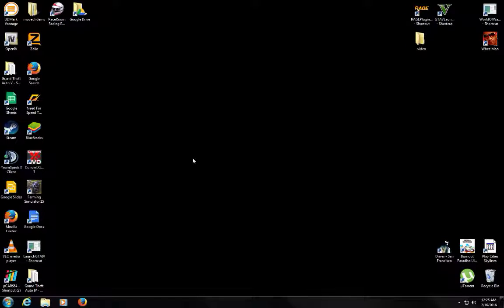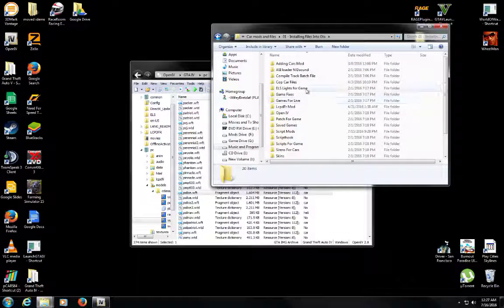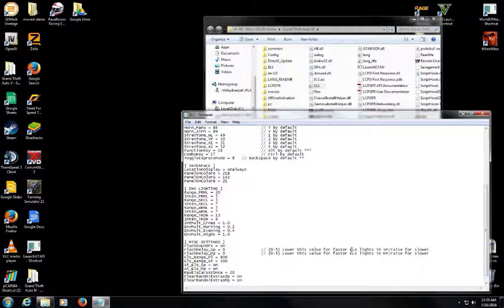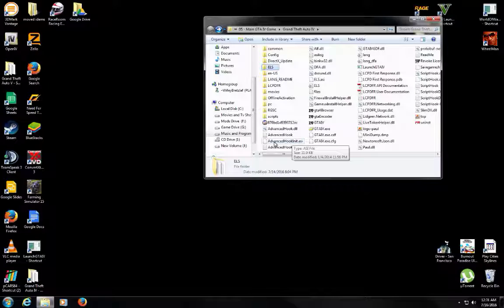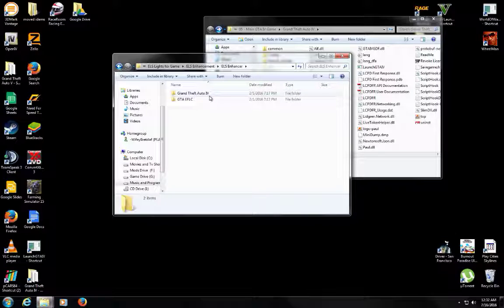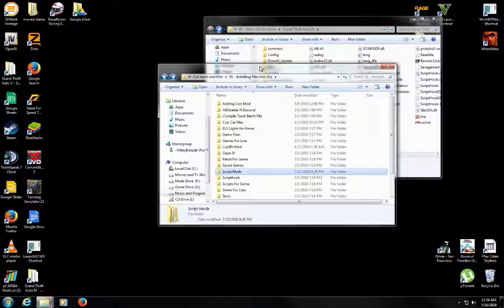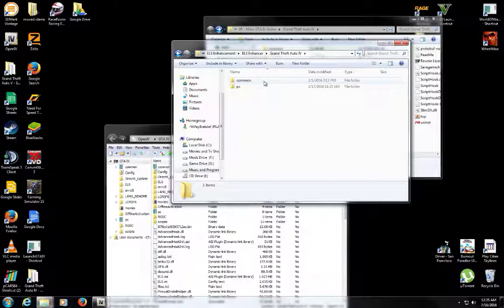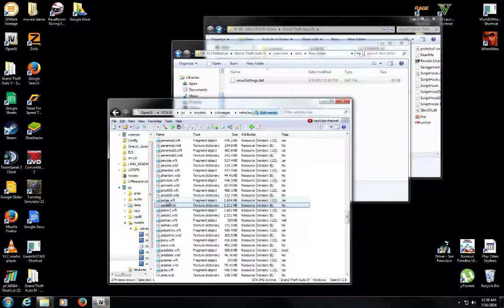Tutorial on how to install Cars in LCPDFR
Hello all this is for people just starting out and learning how to install cars to lcpdfr and ELS light to make them brighter and also to make your light move faster i will show you how to do so in the video please watch and this should help thank you.
Also commandline editor for the laptops or desktop that have texture issues you can find these on GTA4-mods.com